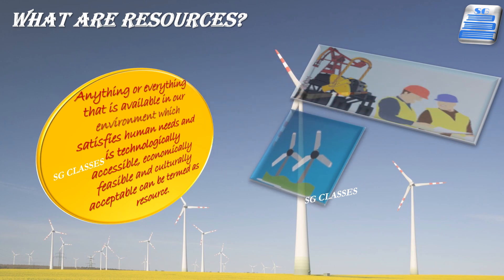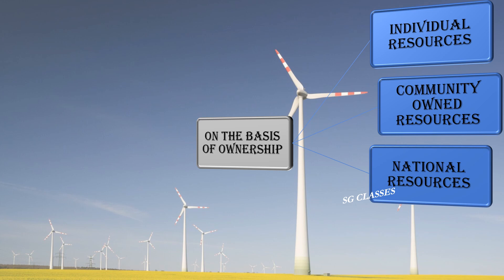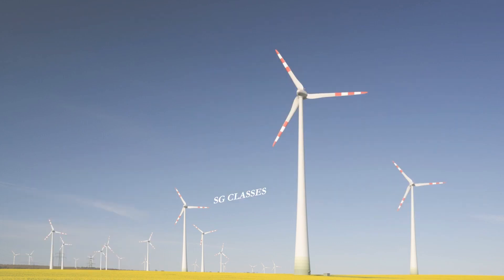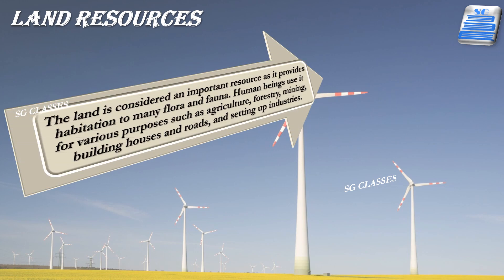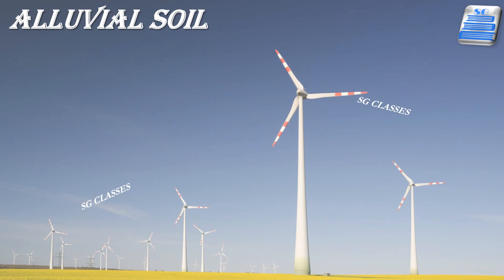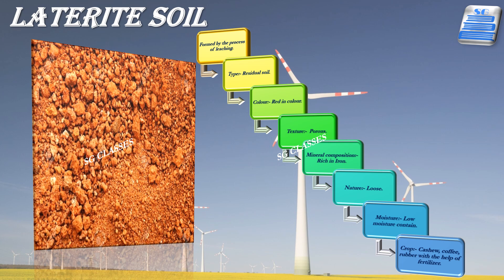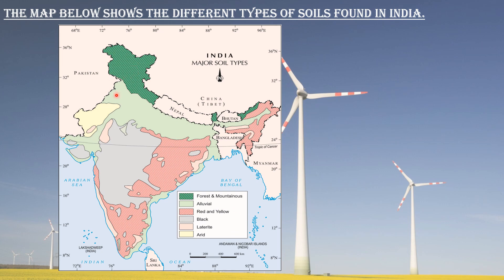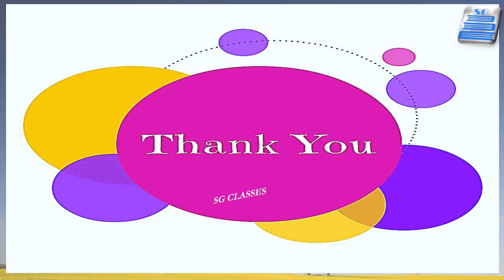Class 10 Geography Chapter 1 | Resources and Development Full Chapter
✔️ Class: 10th
✔️ Subject: Geography
✔️ Chapter: Resources and Development
✔️ Topic Name: Resources and Development Full Chapter
✔️ Topics Covered in This Video: Resources and Development Full Chapter
Resources and Development Introduction: Full Chapter
Classification of Resources
Development of Resources
Agenda 21
Resources Planning
Land Resources
Land Utilization
Land Use Pattern in India
Land Degradation and Conservation Measure
Soil as a Resources
Alluvial Soil
Black Soil
Red and Yellow Soil
Laterite Soil
Arid Soil
Forest Soil
Erosion and Soil Conversation

 Let us know your doubts and what you think 🤔 about today’s topic “Resources and Development | CBSE Class 10 Geography”, please comment in the below 👇 section, we will respond and solve your doubt ASAP.

Thanks for your all the support